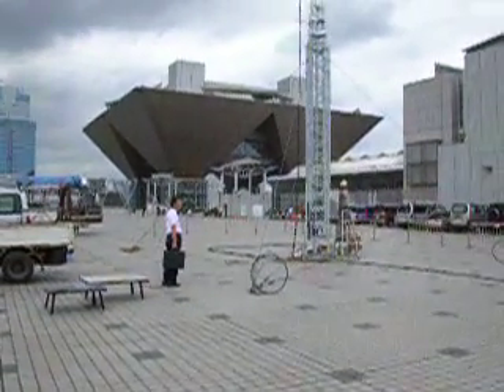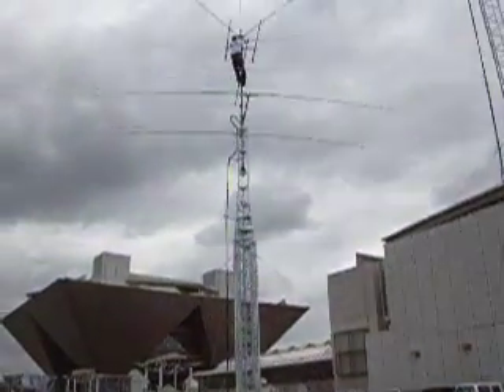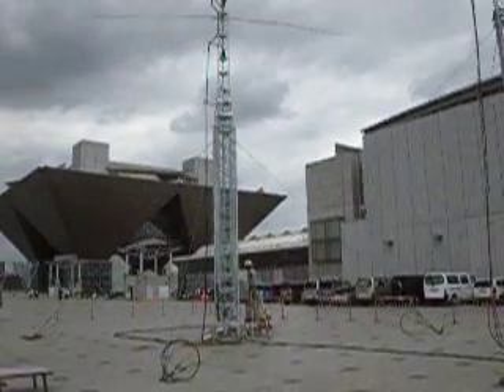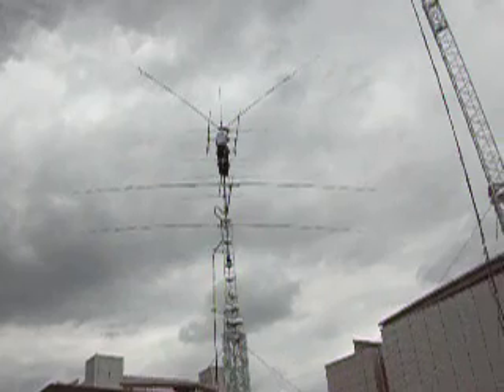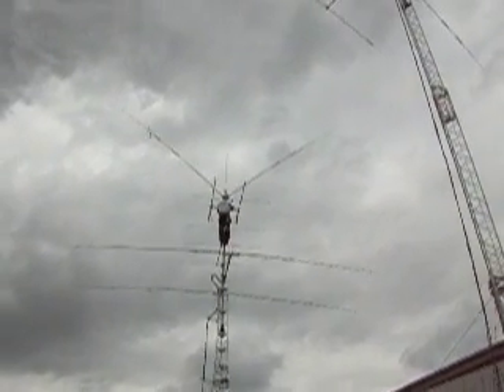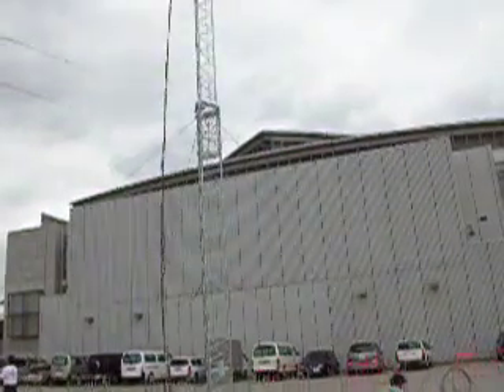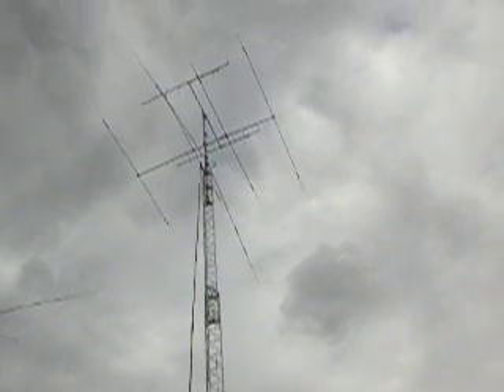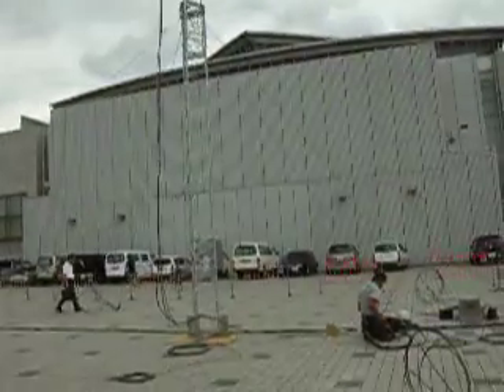8J1A Antenna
Tokyo Ham Fair 2008 antennas of special event station 8J1A setting up by FTI